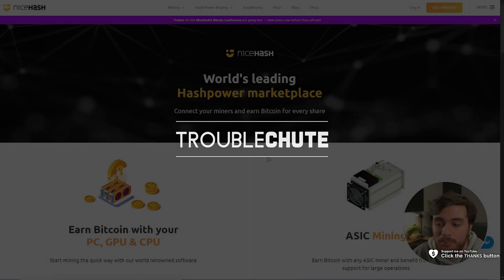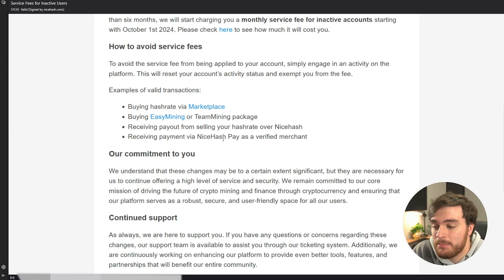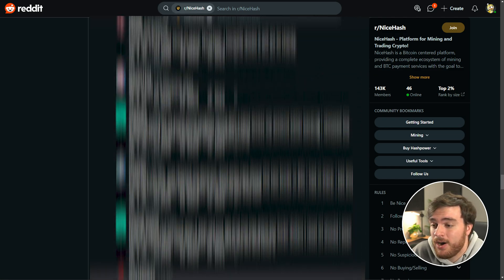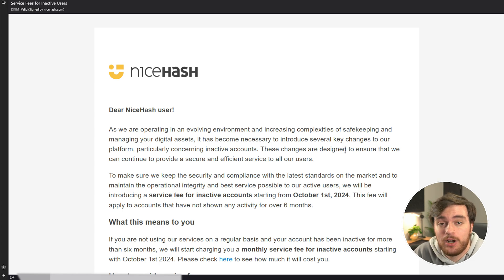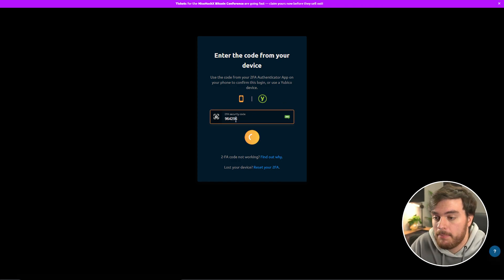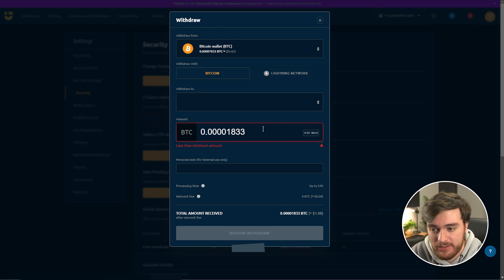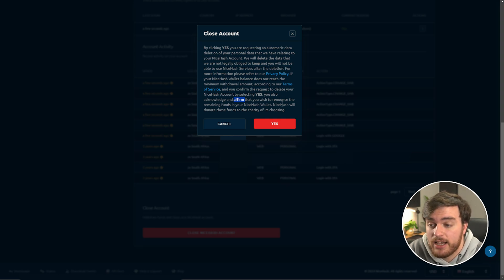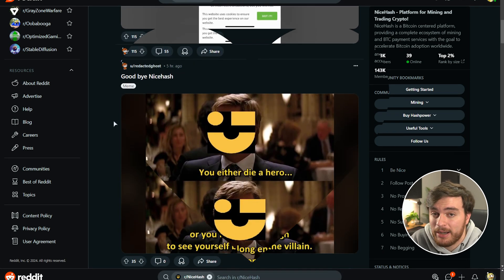Delete your NiceHash account NOW | Inactive account fee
Nice move, NiceHash. This video shows you NiceHas's new inactive account fee policy, as well as how to: Withdraw your remaining funds, and delete your account. NiceHash Reddit

Timestamps:
0:10 - NiceHas's notice email
0:48 - r/NiceHash Reddit is exploding
1:30 - NiceHash's monthly service fee for inactive accounts
2:05 - Sign into NiceHash
2:50 - How to Withdraw NiceHash money
3:35 - How to Close NiceHash account